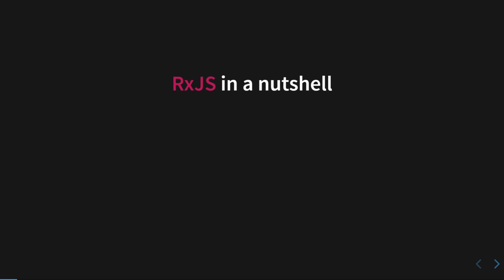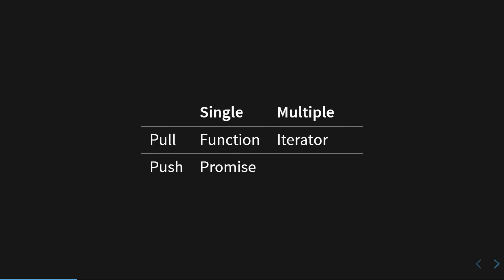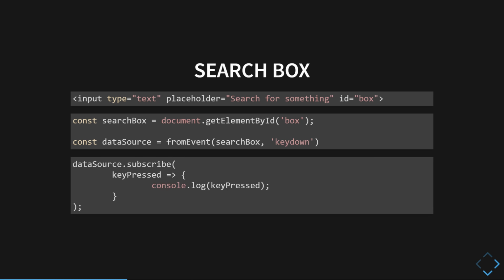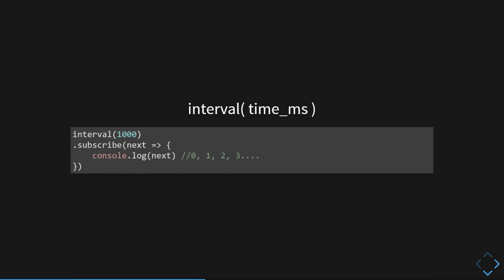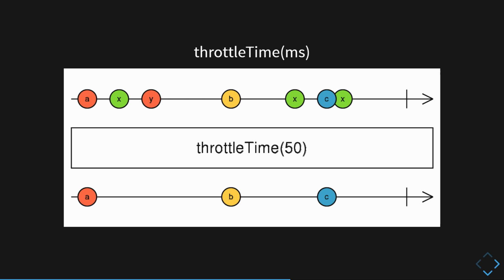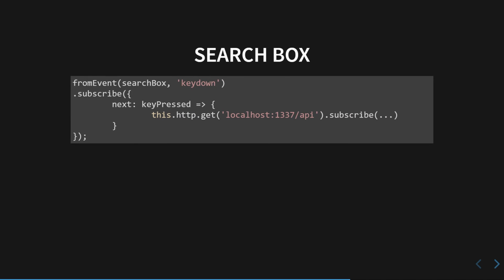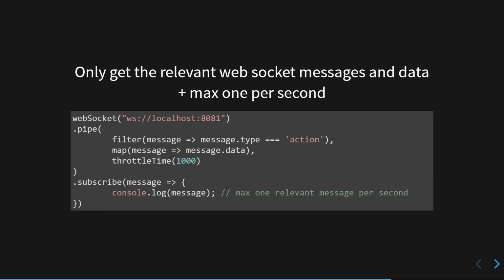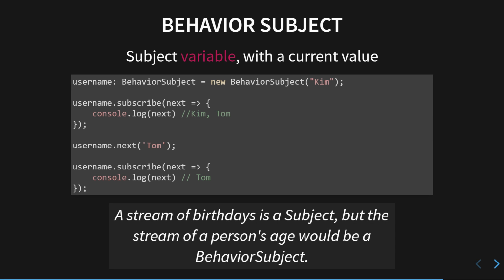RxJS for new players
Everything you need to know to get started with RxJS, the best library for event driven programing